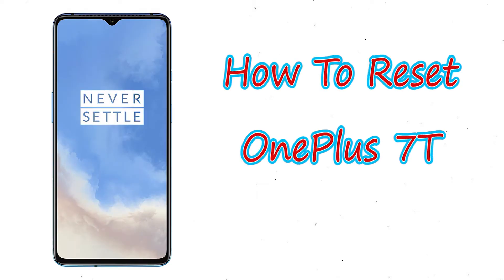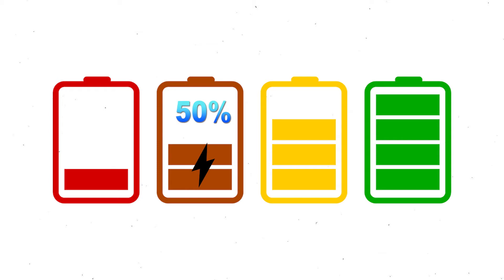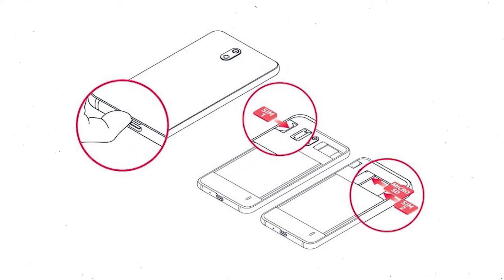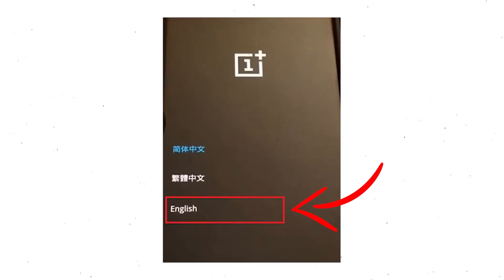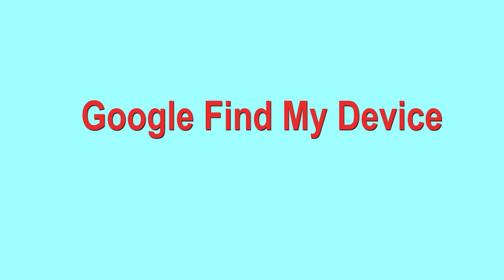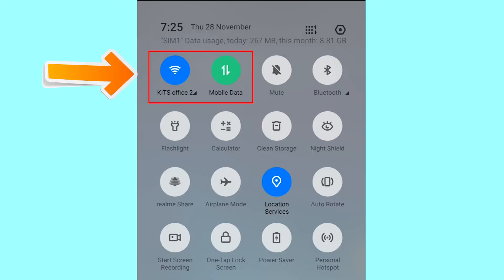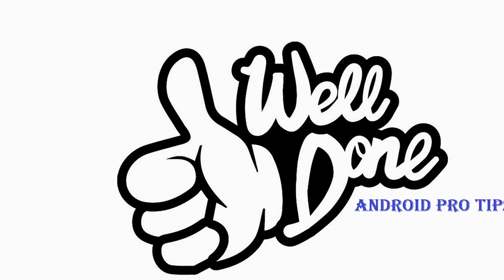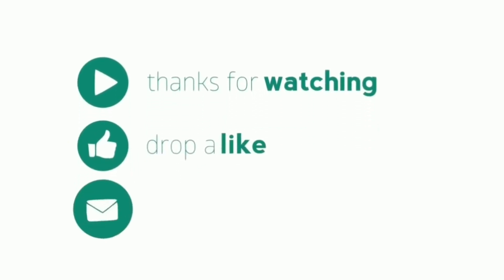How to Reset & Unlock Oneplus 7T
You can easily Hard Reset OnePlus 7T android mobile here. You can also unlock OnePlus 7T phone when you forgot the password.

In this video, you can learn how to reset OnePlus 7T android phone in different ways.

Video Contents
How to Hard Reset OnePlus 7T.
Reset OnePlus 7T without password.
Unlock OnePlus 7T Android phone.
Reset OnePlus 7T with Google Find My Device.
Wipe/delete data on OnePlus 7T.
OnePlus 7T format when forgot password.
OnePlus 7T bypass google account protection.

Hard reset OnePlus 7T

1. Power off your OnePlus 7T, by holding the power button.
2. Hold down the Volume Up & Power Button.
3. After that, Release both Buttons when you see LOGO appears.
4. Then, Select Language, Using Volume Buttons and confirm with Power button
5. Navigate with volume Buttons to select wipe data and cache option and Press the Power Button.
6. Afterward, Select Erase everything option.
7. Next tap on the Continue option.
8. Finally Select reboot option.
9. Reset completed on your mobile.